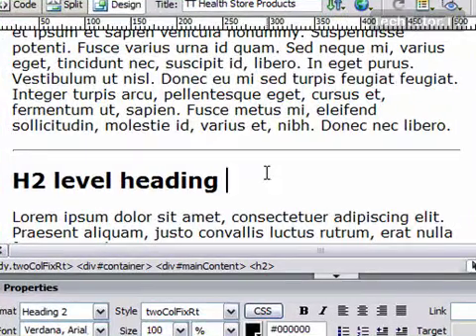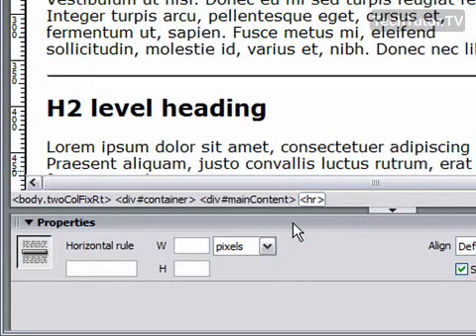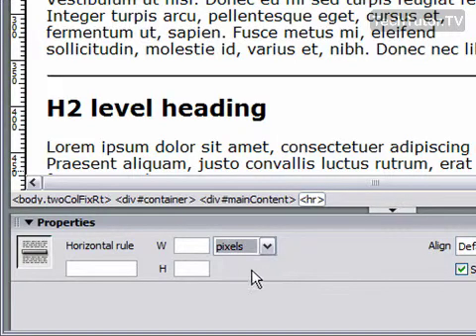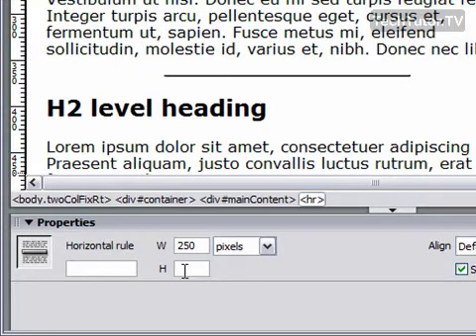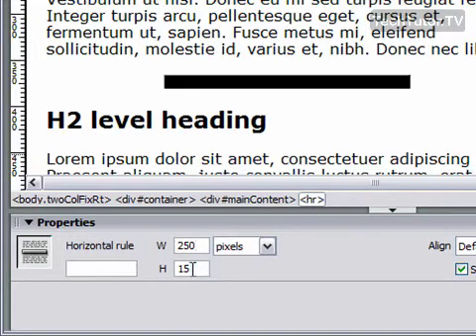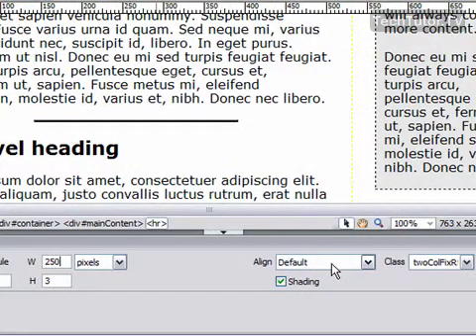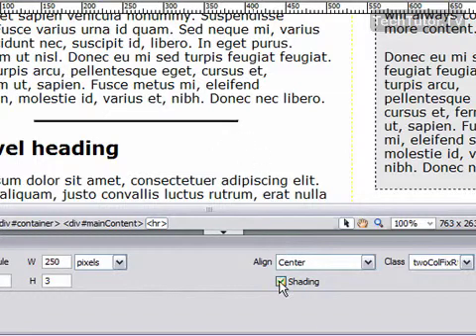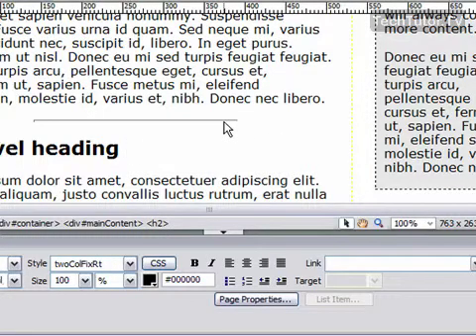Customize a Horizontal Rule in Dreamweaver CS3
See a higher quality video on TechTutor.TV! After a horizontal rule has been inserted into Adobe Dreamweaver CS3, it can be customized to change the color, length and thickness of the line. In this video tutorial, you will learn how to customize a horizontal rule in Dreamweaver CS3. See higher quality tutorials all for FREE